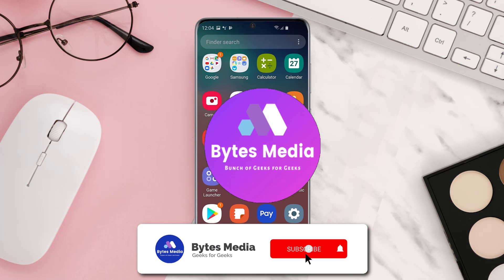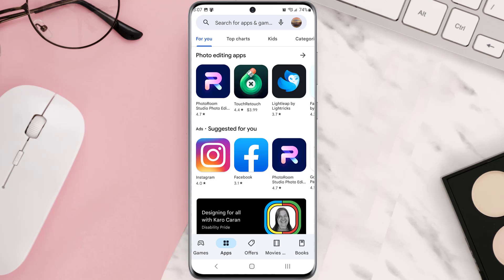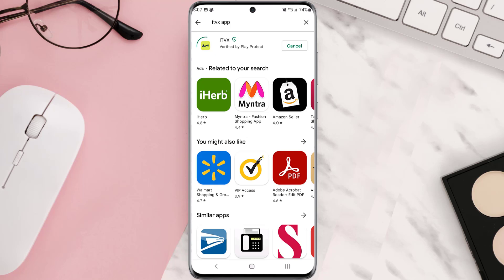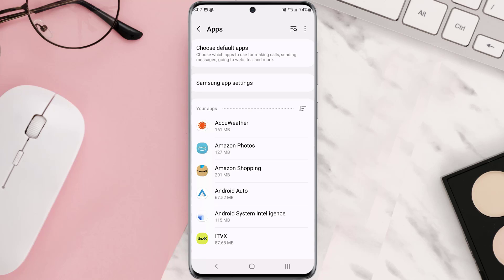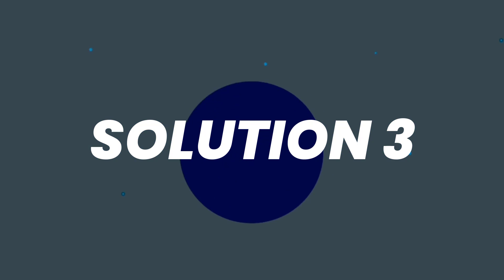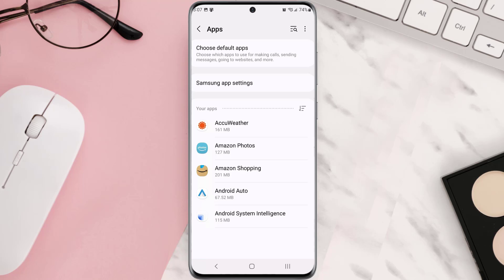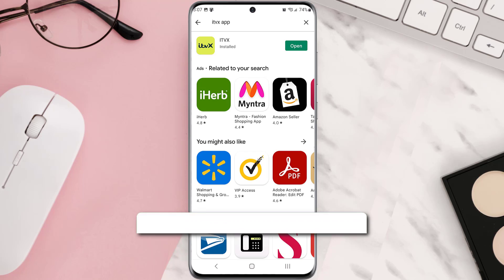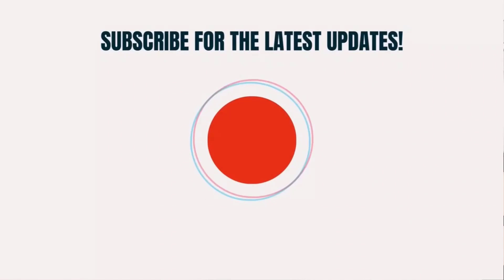ITVX App Not Working: How to Fix ITVX App Not Working (Android)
In this video, I'll show you How to Fix ITVX App Not Working. This is the easiest and fastest way to Fix ITVX App Not Working. Make sure you watch until the end of this video to find out How to Fix ITVX App Not Working on Android and iPhone. These methods work on Android as well as iOS 11, iOS 12, iOS 13, iOS 15 and iOS 16. Hope you enjoy!

Video Parts:
00:00 Intro: How to Fix ITVX App Not Working
00:07 1.Solution: Update ITVX App
00:27 2.Solution: Clear ITVX App cache files
00:48 3.Solution: Delete and Reinstall ITVX App
01:11 Outro: Ending

Topics Covered:
Bytes Media
how to
how to fix
itvx app not working
itvx not working on mac
itvx not working twitter
itvx app apk
itvx app lg tv
itvx live
itvx launch
itvx register
itv live not working
app not working
app crashing
itvx app issues
itvx app problems
itvx app not working on android
ios
android
app
itv
itvx not working on samsung tv
itvx something went wrong 002
itvx not working on firestick
itvx down
itvx compatible devices
itvx download
itvx android